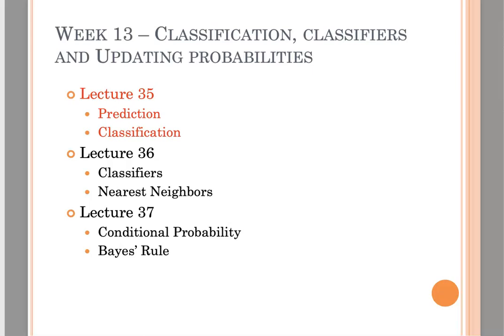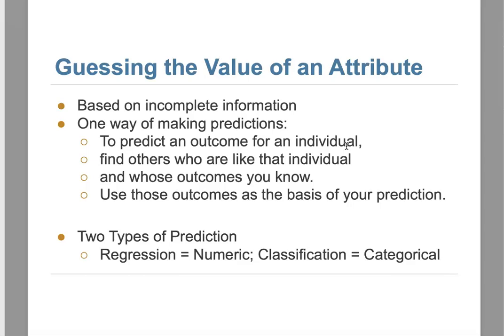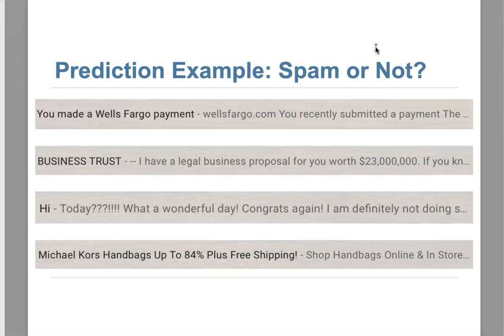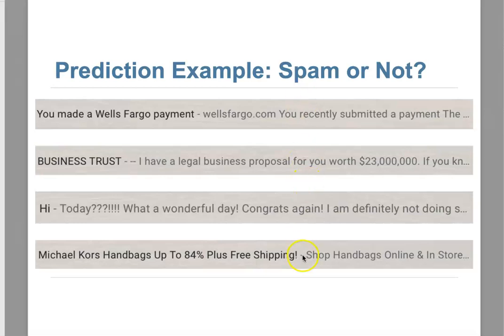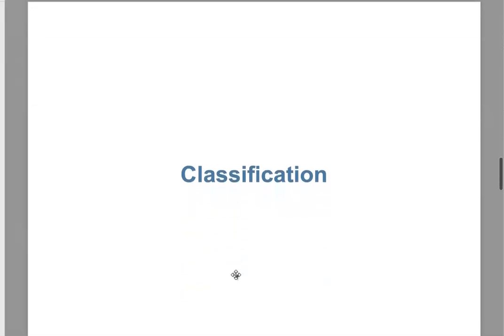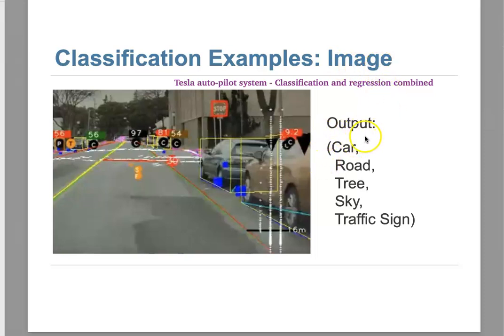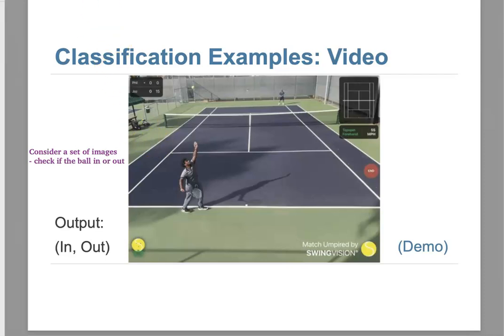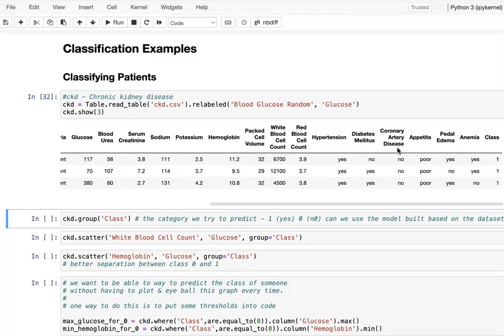COMSC156Lecture35 1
Lecture 35 - Classification
Machine learning algorithm - classification input/output examples